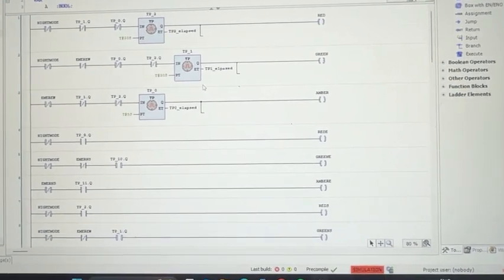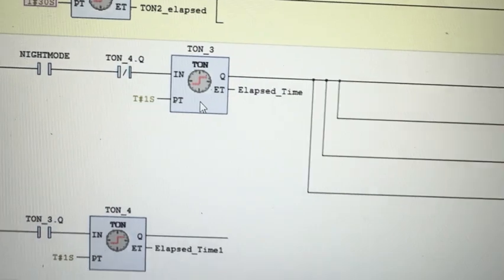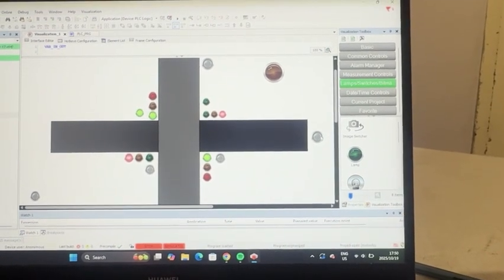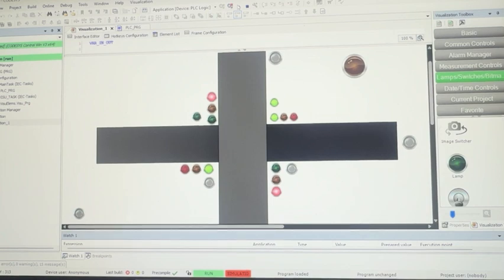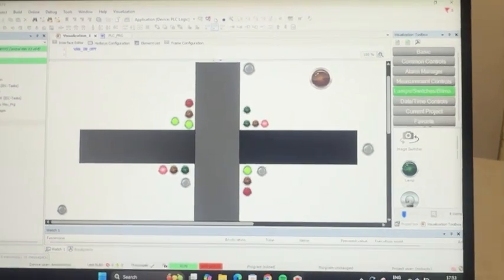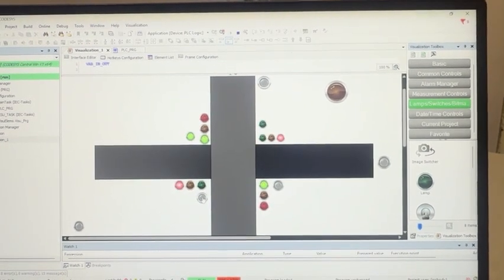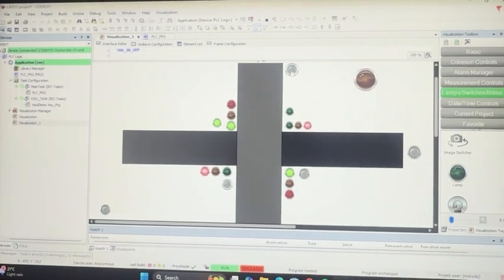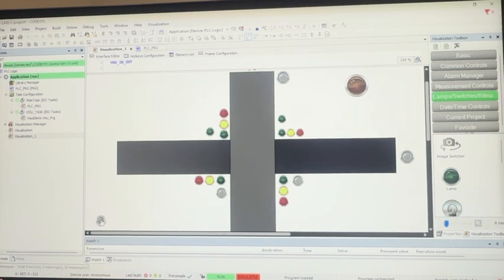INI3601 Assessment 3 Video